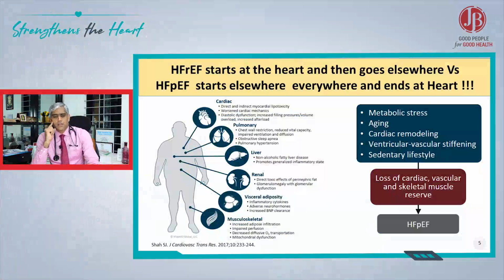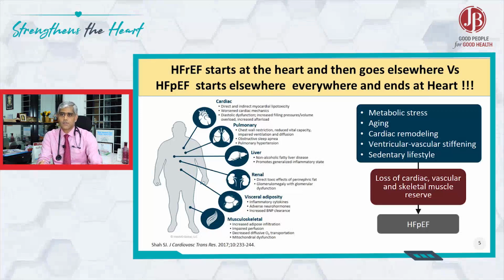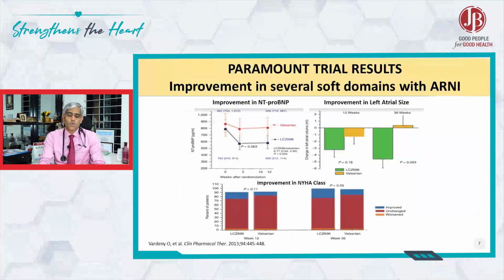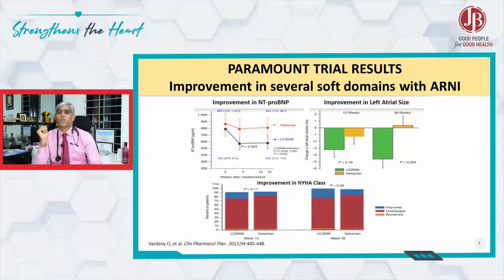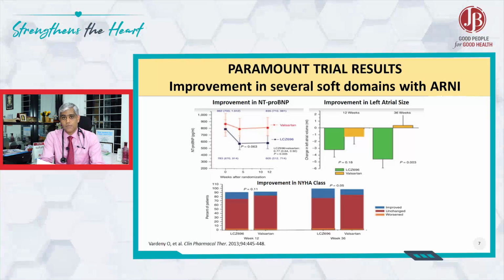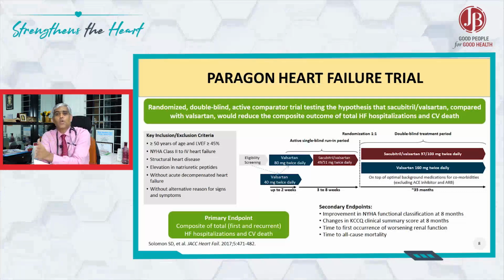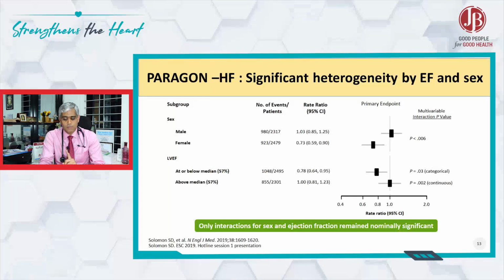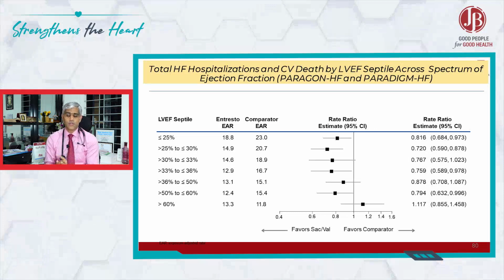How does ARNI fare in patients with HFpEF?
PARAMOUNT trial demonstrated that ARNI therapy reduces NT-proBNP and left atrial size, and improves quality of life in patients with HFpEF.

In PARAGON-HF study which included HFpEF patients, sacubitril/valsartan therapy showed 15%-18% reduction in HF hospitalisation compared to valsartan.

When PARAGON-HF and PARADIGM-HF trials are combined together, right from EF of 25% to 60%, the benefit was observed with sacubitril/valsartan therapy.